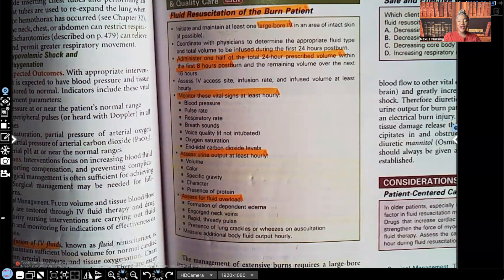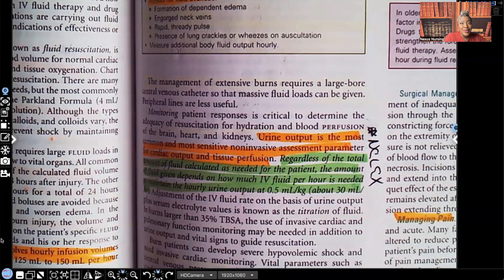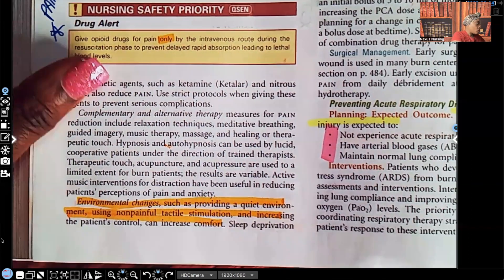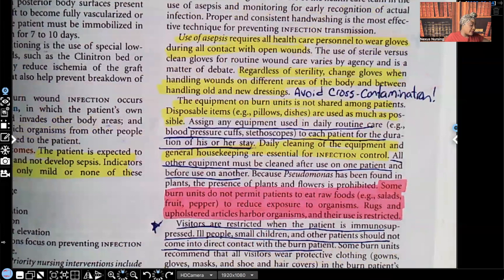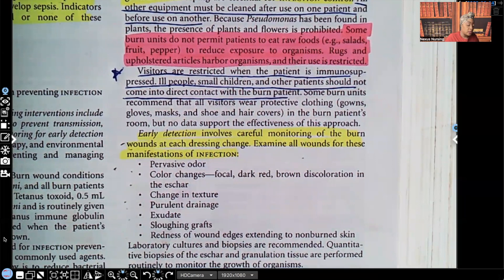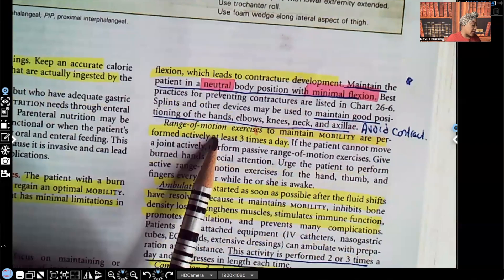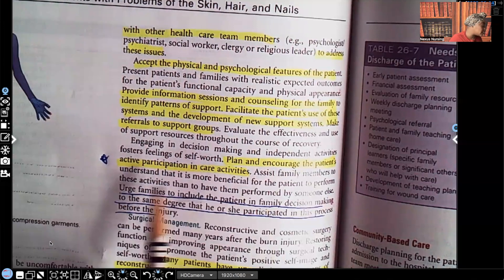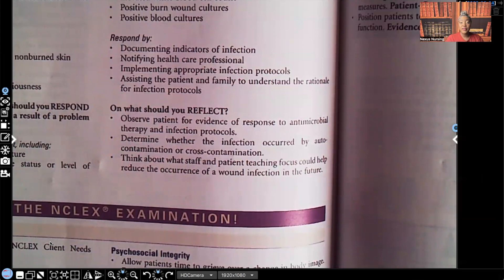Burns and Nursing Care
In this video you will learn about the physiological  effects of burns and the different types nursing care for the burn patient. This is a great nursing review for major nursing exams such as NCLEX, HESI nursing, and ATI nursing.